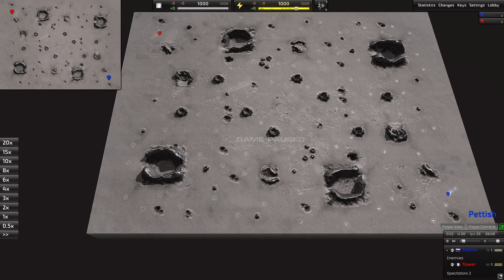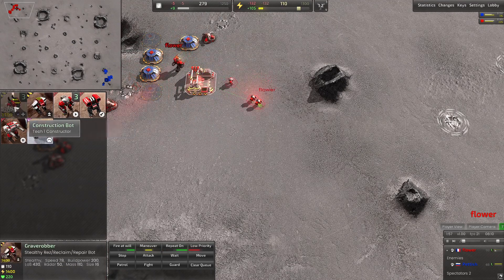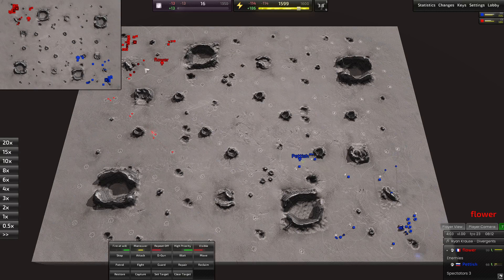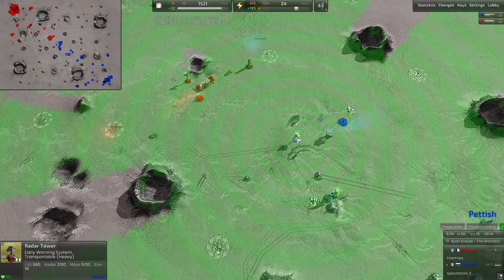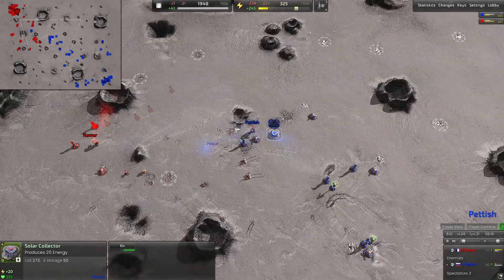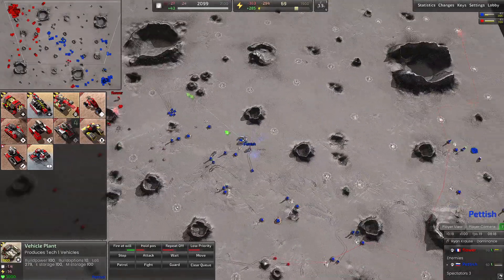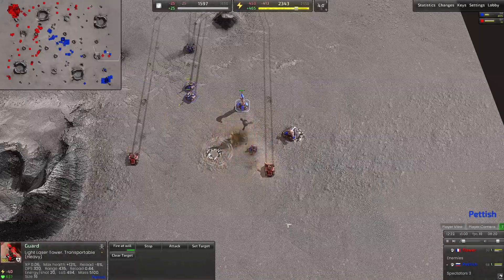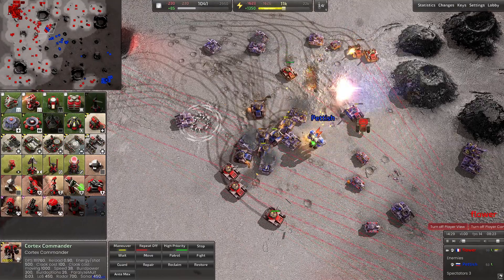[1v1 match!] flower vs Pettish on Comet Catcher - Beyond all Reason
Hello all welcome back to the channel
Please enjoy this cast between two ~30 mmr players.

Thanks for the like. See you'll in the next video